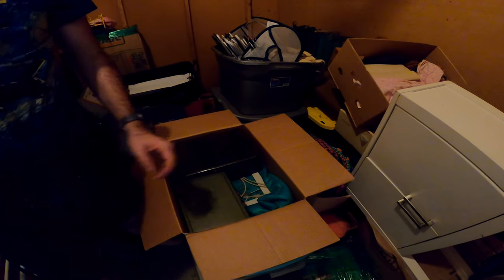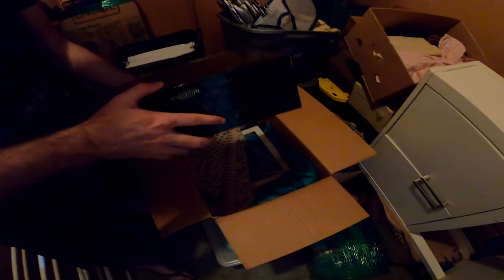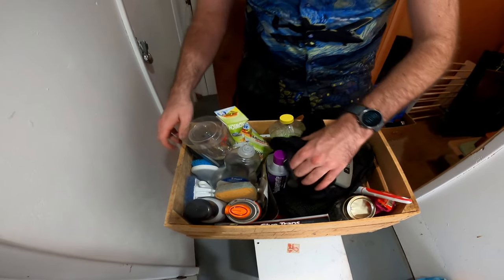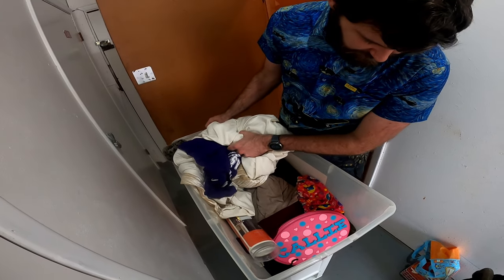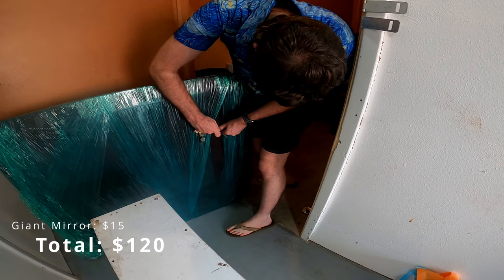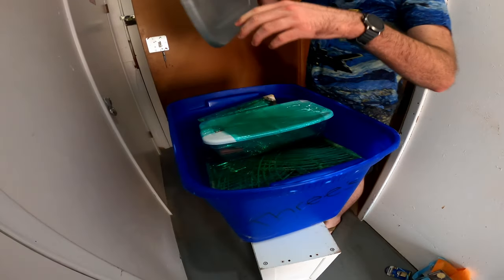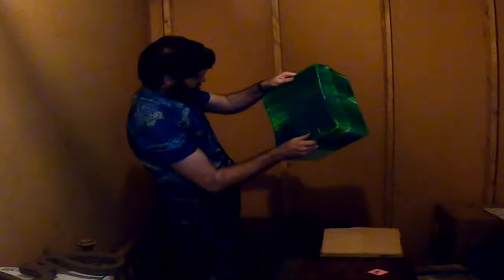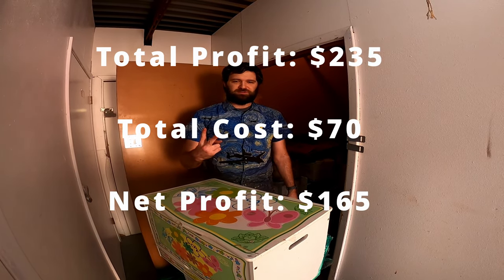I Bought Another Abandoned Storage Unit for $70!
This was the third storage unit that I bought for just $70! My last 2 were crazy good! How will this one fare?